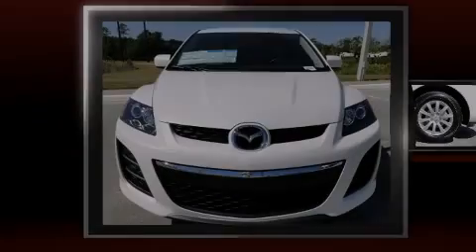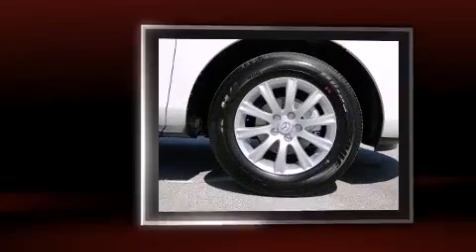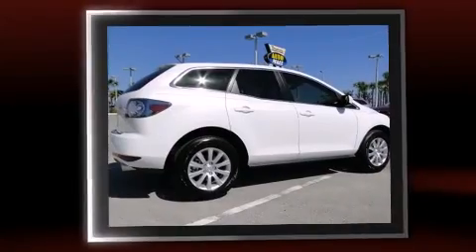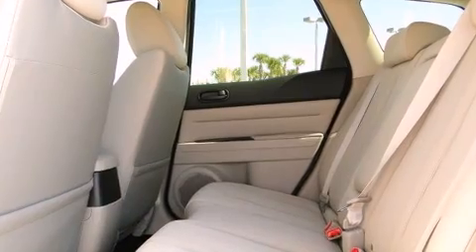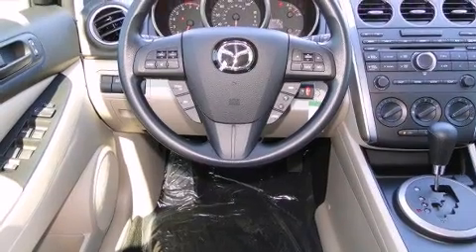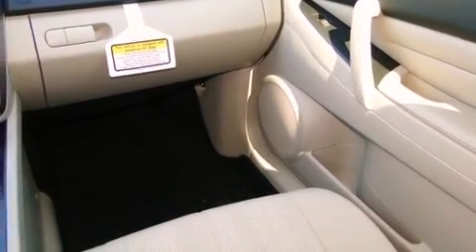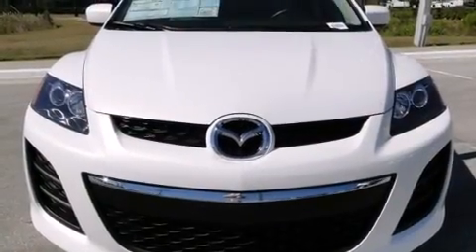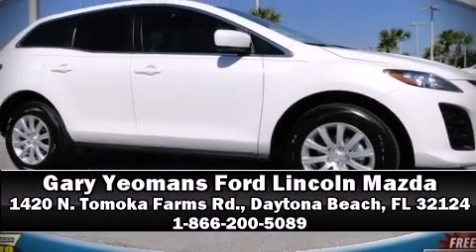2010 Mazda CX-7 i SV in Daytona Beach, FL 32124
1420 N. Tomoka Farms Rd.

Introducing the 2010 Mazda CX-7. Under the hood you'll find a 4 cylinder engine with more than 150 horsepower, providing a smooth and predictable driving experience. Mazda infused the interior with top shelf amenities, such as: a rear window wiper, a tachometer, a trip computer, air conditioning, power windows, remote keyless entry, and more. Mazda ensures the safety and security of its passengers with equipment such as: head curtain airbags, front SIDE impact airbags, traction control, brake assist, anti-whiplash front head restraints, a panic alarm, and 4 wheel disc brakes with ABS. Various mechanical systems are monitored by electronic stability control, keeping you on your intended path. Our experienced sales staff is eager to share its knowledge and enthusiasm with you. They'll work with you to find the right vehicle at a price you can afford.